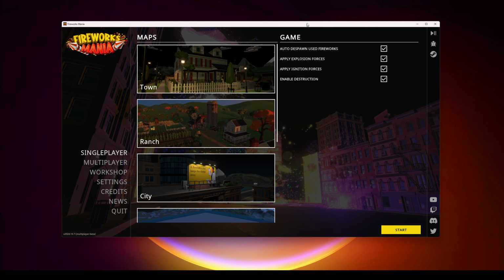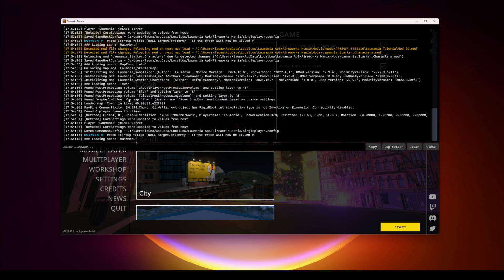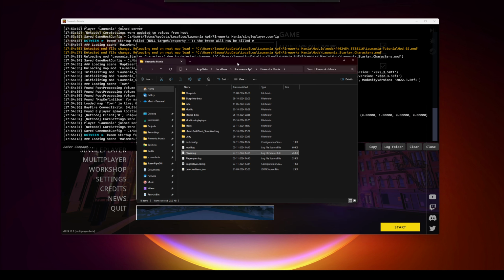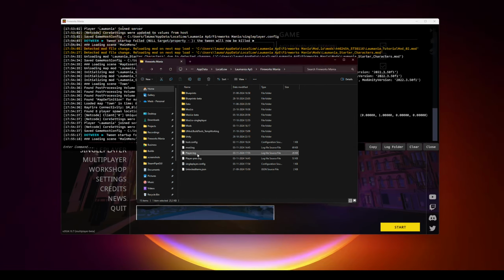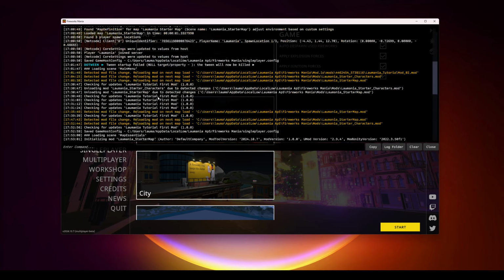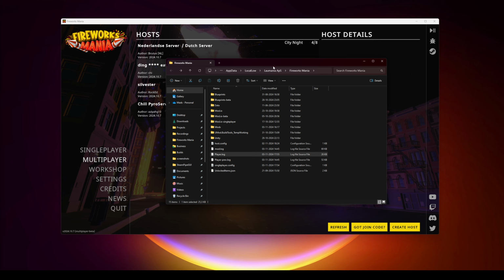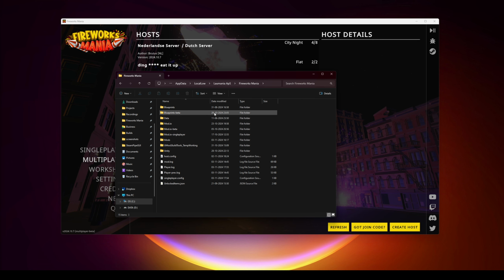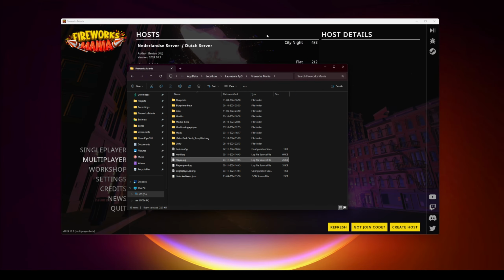How to find the player.log in Fireworks Mania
Put this in your file explorer to get to Firework Manias data folder:
%userprofile%\appdata\locallow\Laumania ApS\Fireworks mania\